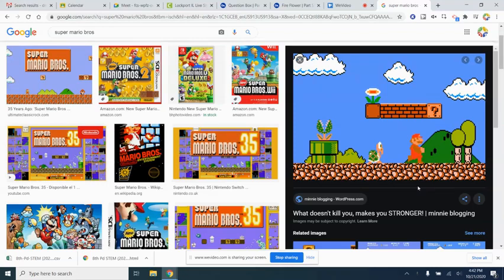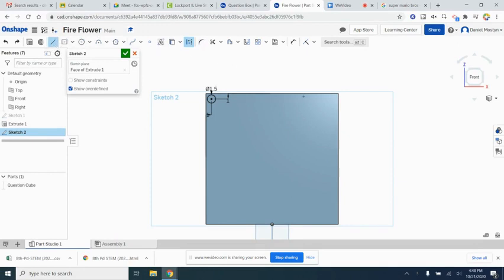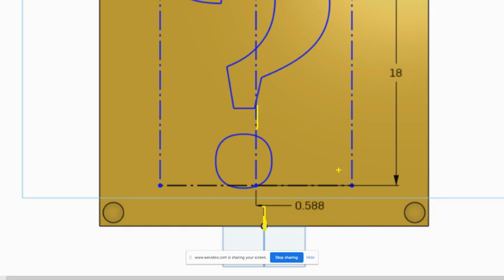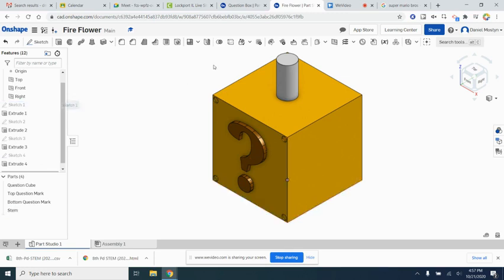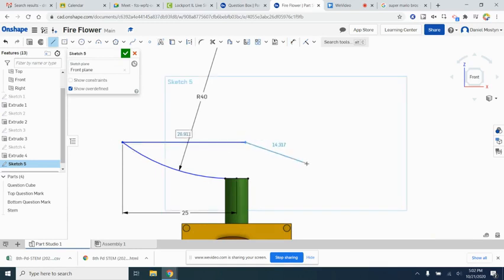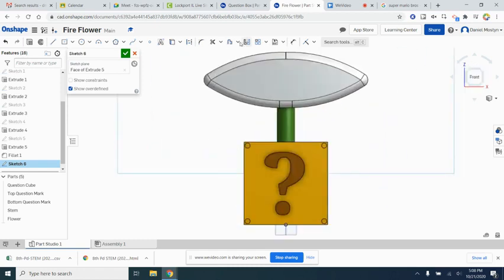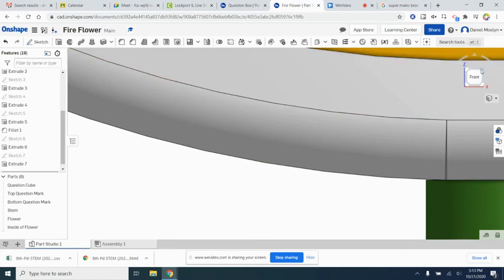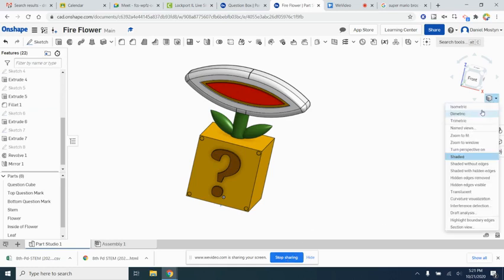Onshape Wednesday (October 28) Super Mario Brothers Fire Flower